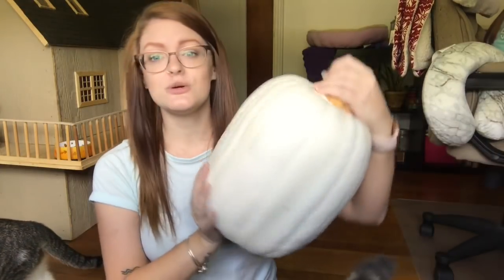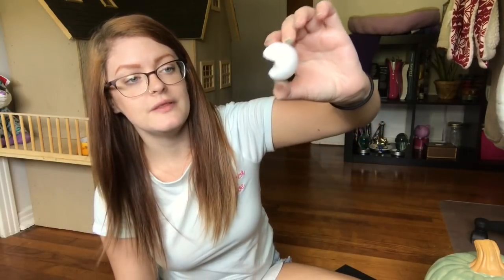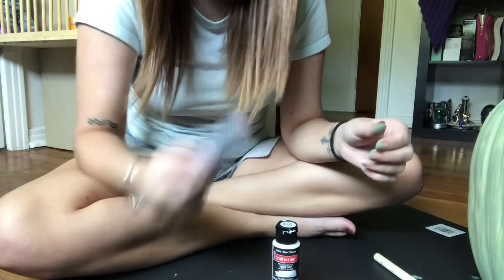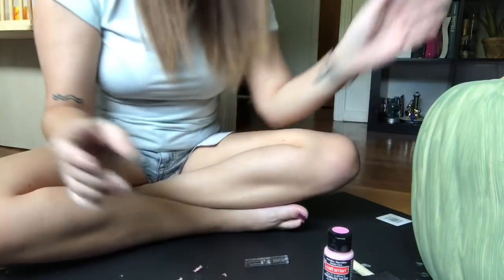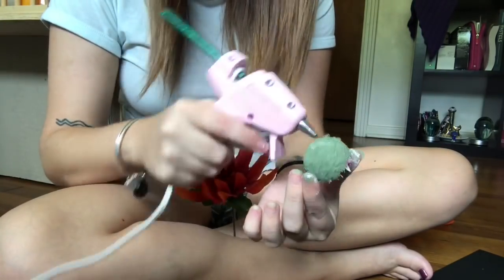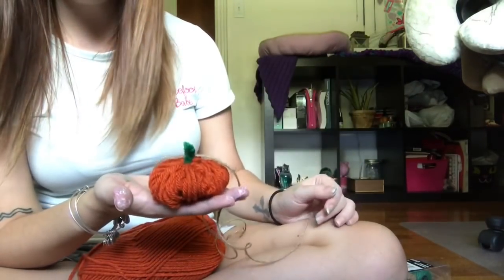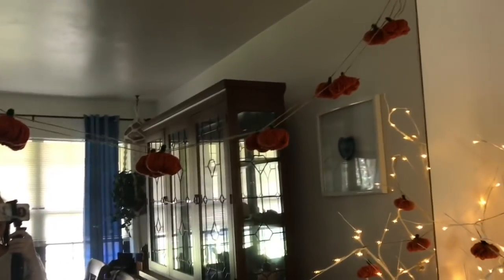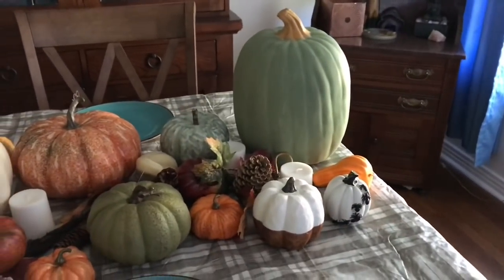Dollar Fall DIYS: Audrey II From LSOH Plants & Pumpkin Yarn Garland | September 2018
In today's video I show you how to make Audrey II, which is a plant from the Little Shop of Horrors, an easy yarn pumpkin garland and I repaint a pumpkin I got from Goodwill!

*If you are confused how I made the yarn pumpkins you can always look up how to make a pom pom with yarn, follow that and then at the end don't cut the loops so it stays looking like a pumpkin.